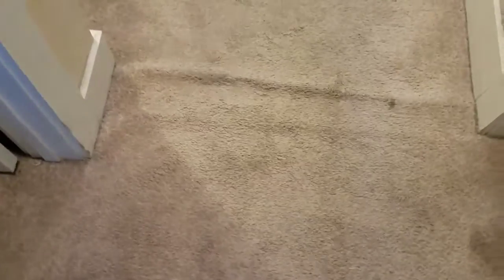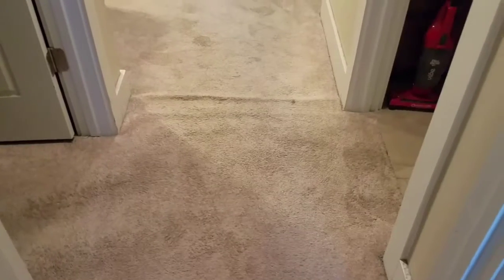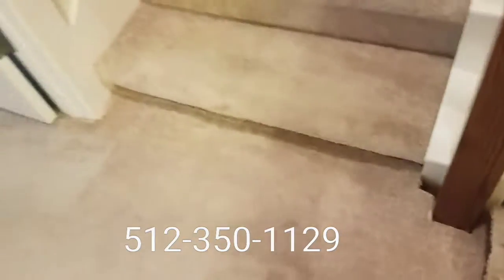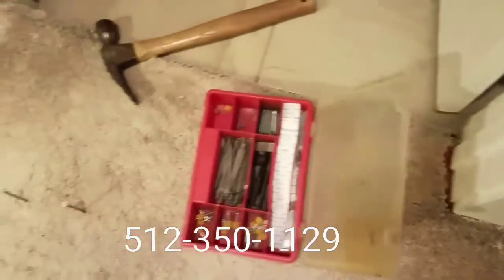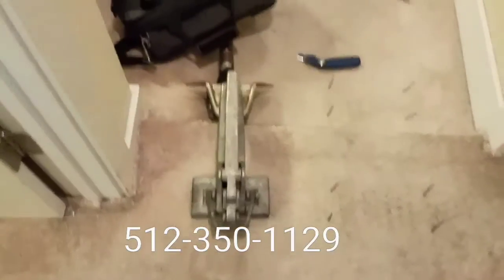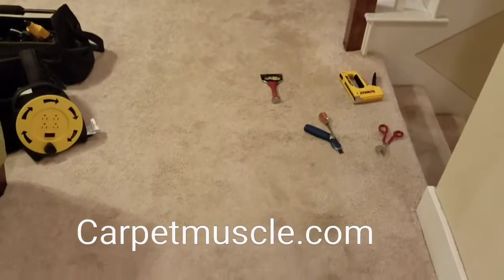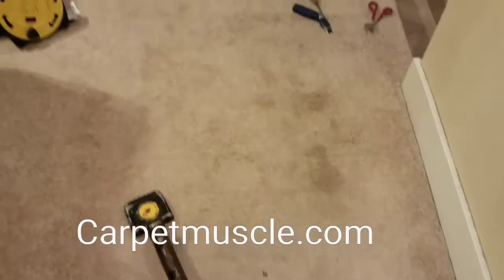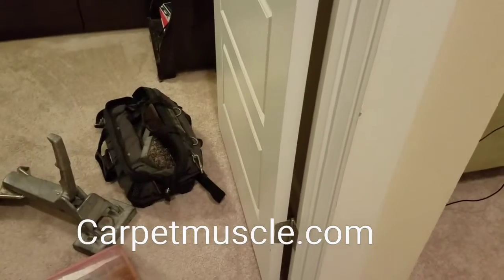Carpet stretching and clean in Austin Texas.